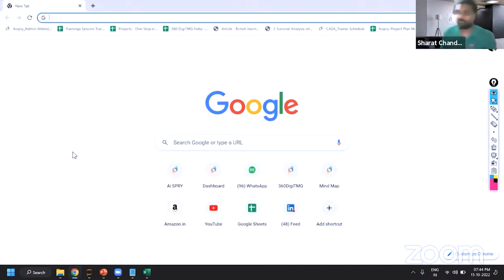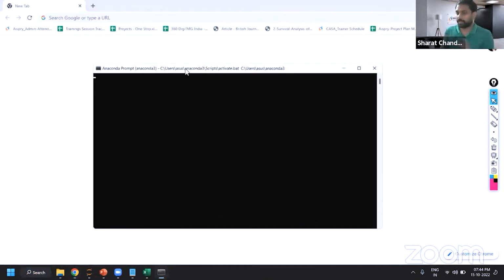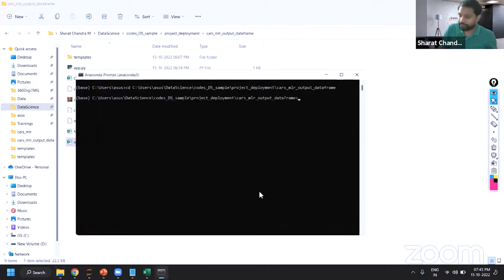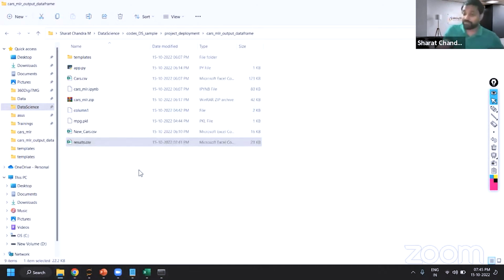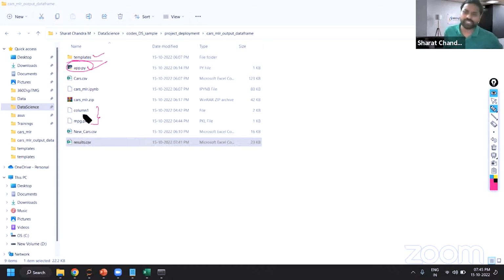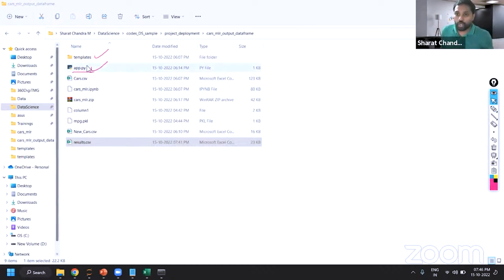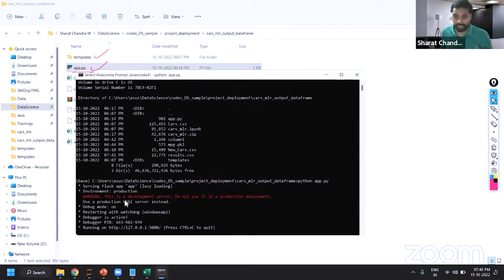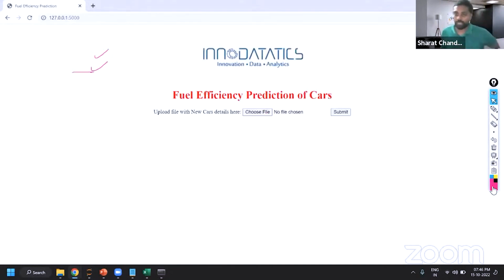Data Science Deployment Models | How to execute and run flask app | 360DigiTMG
The video tutorial discusses how to execute and run a Flask app for data science deployment. The tutorial suggests launching the Anaconda prompt, navigating to the location of the app, and executing the app using the command "python app.py". The tutorial also mentions the importance of setting up the Python environment and locating the required files, such as the templates folder and app.py file. Finally, the tutorial demonstrates how to access the app via a web browser using the URL provided by the Flask framework.

About 360DigiTMG
360DigiTMG is a 9-year-old training & consulting organization led by stalwarts of the industry who are alumnus of premier institutions like the Indian Institute of Technology, Indian Institute of Management and Indian School of Business. 360DigiTMG since its inception has been the forerunner in the space of management and niche programs that aid in up-skilling and cross skilling executives across various levels and domains. 360DigiTMG has been conducting training programs across the globe for corporate and individuals alike.
360DigiTMG is one stop solution to all the trainings in emerging technologies such as Artificial Intelligence, Machine Learning, Big Data, Project Management, Quality Management, etc. 360DigiTMG is a training company, which is a division of the analytics consulting firm Innodatatics Inc.